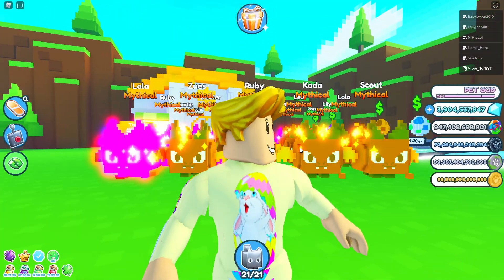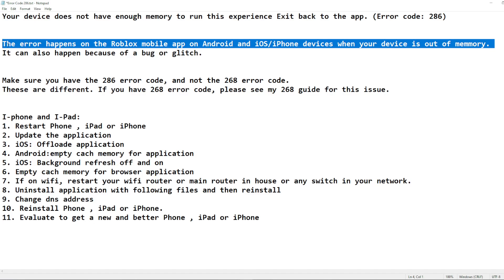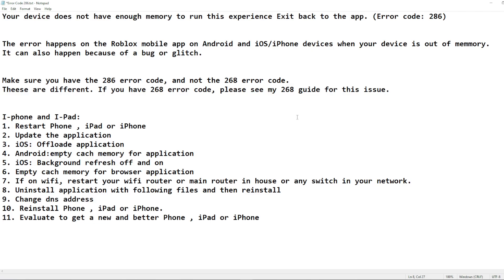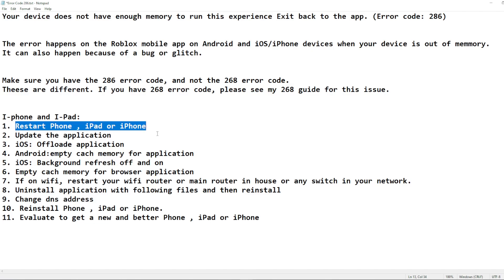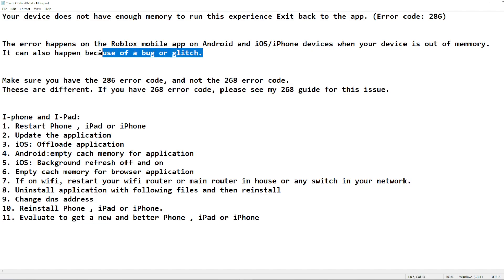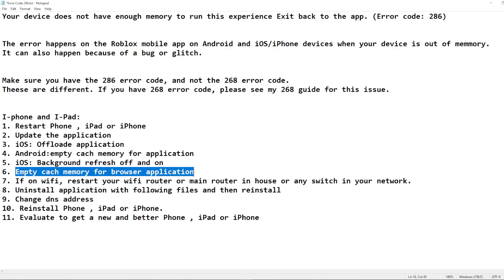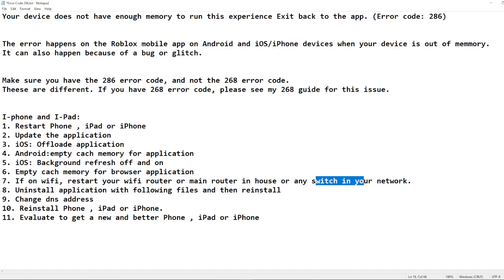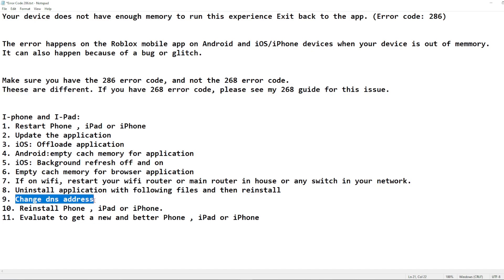How to fix Error Code 286 😲 in Roblox 😊 FIX for Error Code: 286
Your device does not have enough memory to run this experience Exit back to the app. (Error code: 286)

The error happens on the Roblox mobile app on Android and iOS/iPhone devices when your device is out of memmory.
It can also happen because of a bug or glitch.

Make sure you have the 286 error code, and not the 268 error code.
Theese are different. If you have 268 error code, please see my 268 guide for this issue.

I-phone and I-Pad:
1. Restart Phone , iPad or iPhone
2. Update the application
3. iOS: Offloade application
4. Android:empty cach memory for application
5. iOS: Background refresh off and on
6. Empty cach memory for browser application
7. If on wifi, restart your wifi router or main router in house or any switch in your network.
8. Uninstall application with following files and then reinstall
9. Change dns address
10. Reinstall Phone , iPad or iPhone.
11. Evaluate to get a new and better Phone , iPad or iPhone
12. Contact Roblox Support.

Want to win an Exclusive pet? Then viewe the this video to the end and follow the steps:

List of Huge Pets in Pet Simulator X:
Huge Cat
Huge Pumpkin Cat
Huge Pegasus
Huge Festive Cat
Huge Santa Paws
Huge Forest Wyvern
Huge Hacked Cat
Huge Gargoyle Dragon
Huge Lucky Cat
Huge Cupcake
Huge Dog
Huge Dragon
Huge Pixel Cat
Huge Pony
Huge Storm Agony

1. Sunbscribe to my YouTube channel if you like the content.